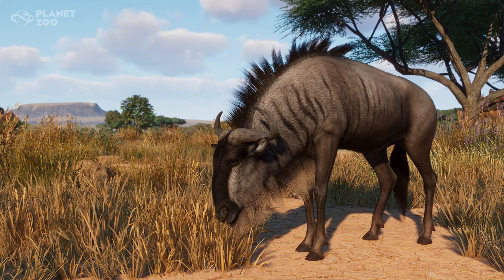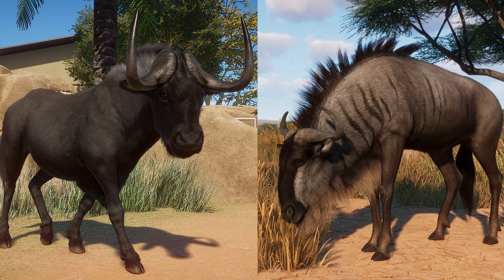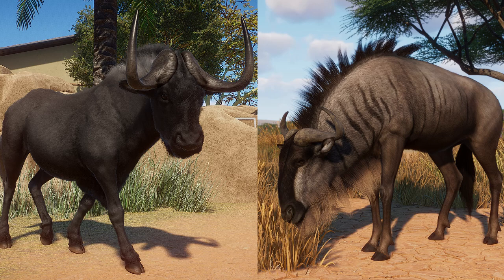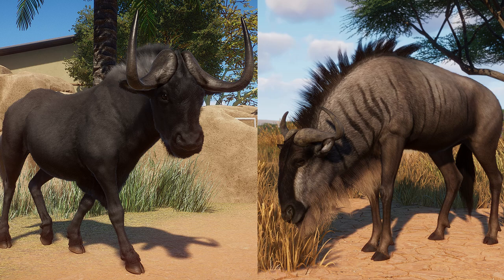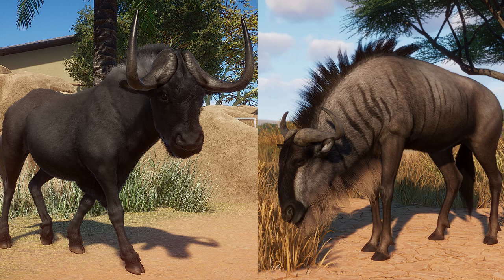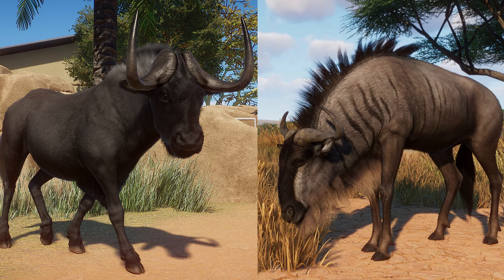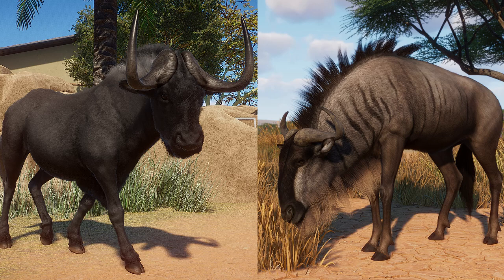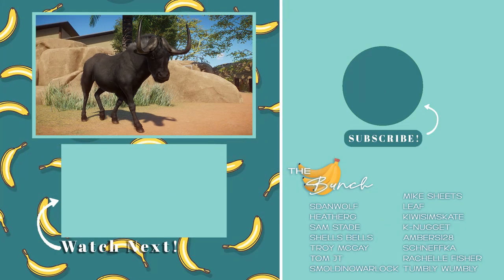Blue vs Black Wildebeest! | Planet Zoo Grasslands Animal Pack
Blue vs Black Wildebeest! | Planet Zoo Grasslands Animal Pack | Screenshot Reveals | Nine-Banded Armadillo | Maned Wolf | Emu | Caracal | Red-necked Wallaby | Striped Hyena | Blue Wildebeest | Cloudless Sulphur | European Peacock | Menelaus Blue Morpho | Monarch | Old World Swallowtail | Butterflies